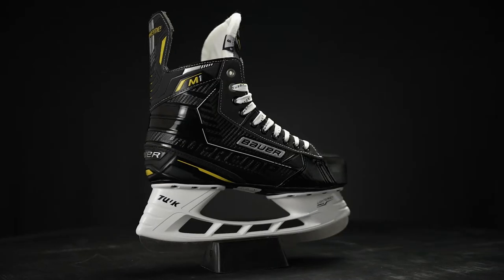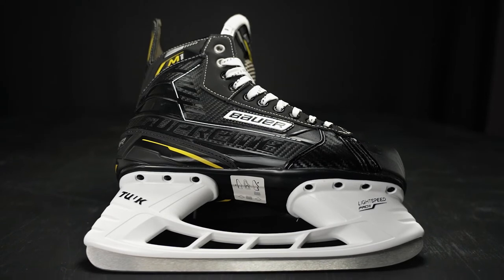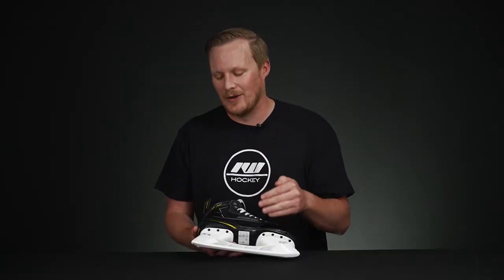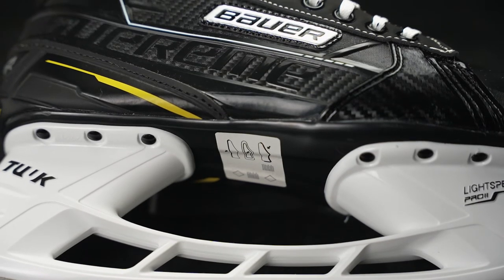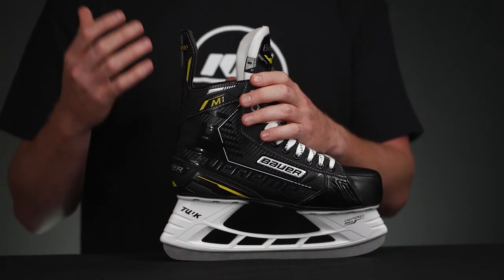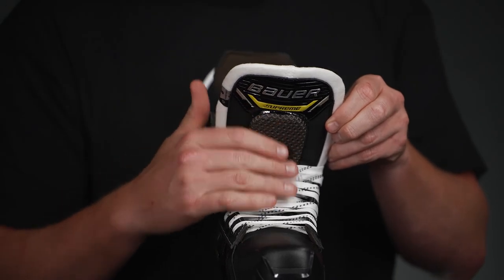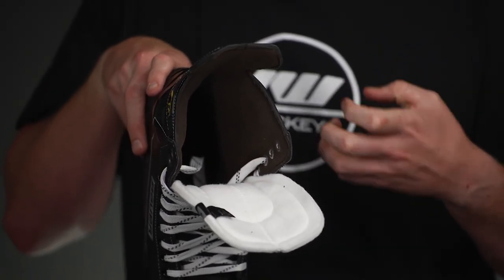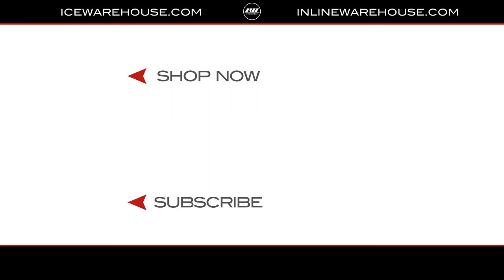Bauer Supreme M1 Skate Review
IW Hockey reviews the Bauer Supreme M1 Ice Hockey Skate.

The Bauer Supreme M1 Skates are an excellent choice for the casual skater or first-time hockey player looking to hit the ice comfortably. Bauer used their 3D Poly Carb provides flexible and forgiving support that makes learning to skate easier and more enjoyable.